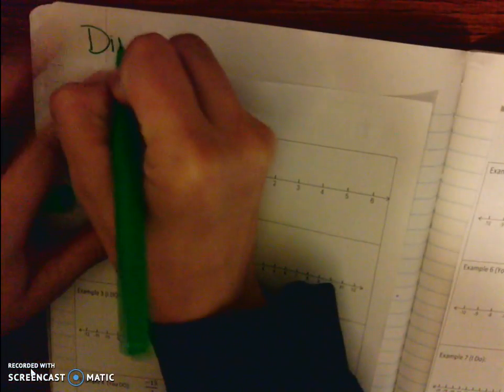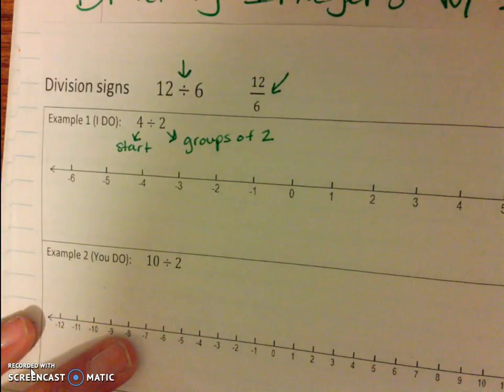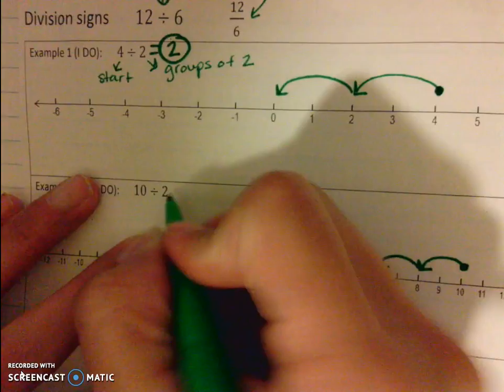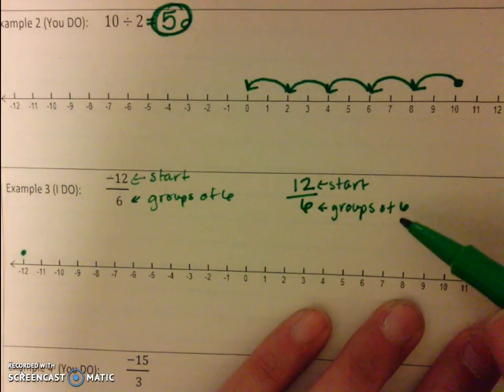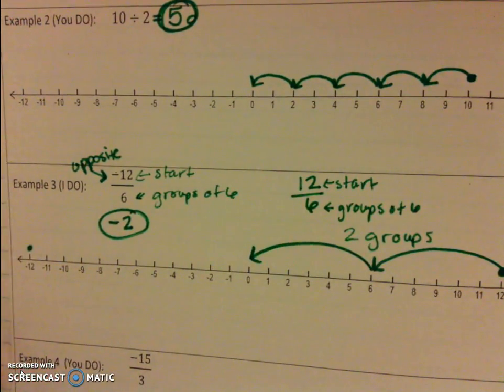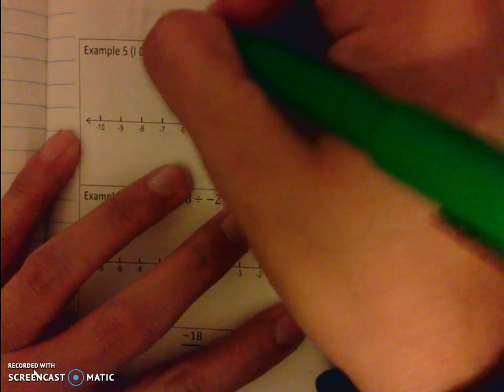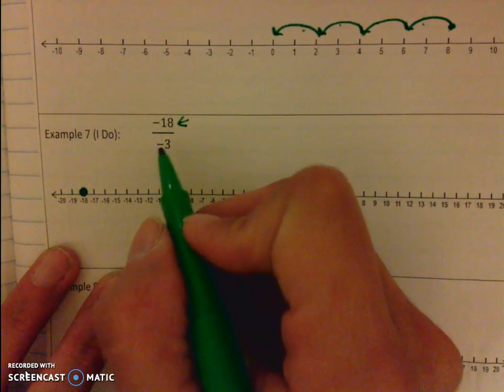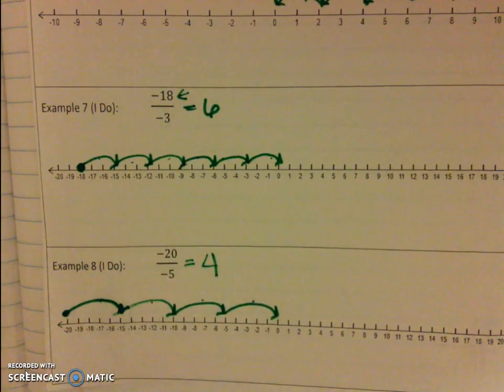Divide Intg # line